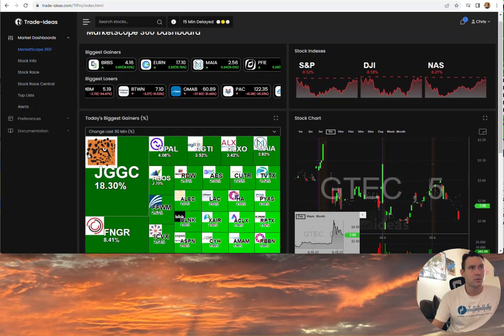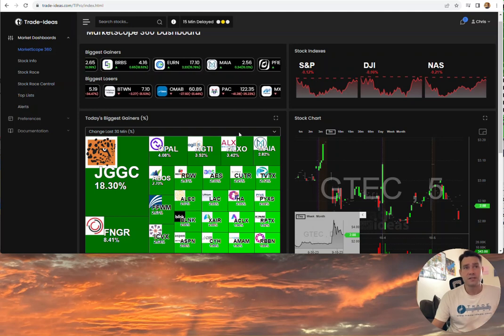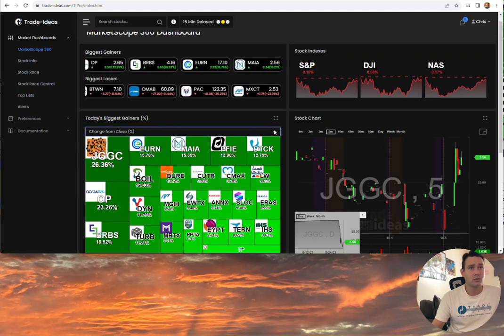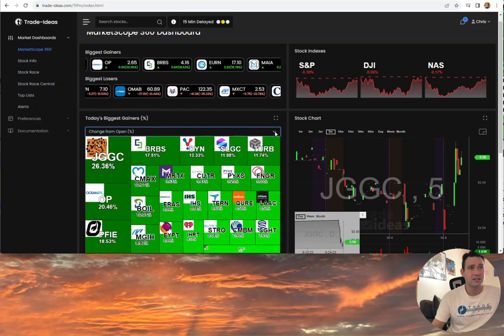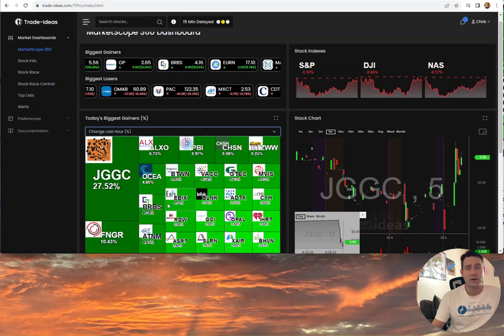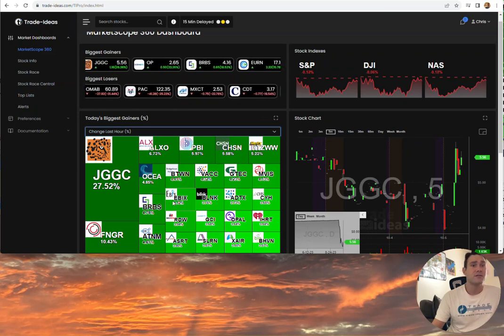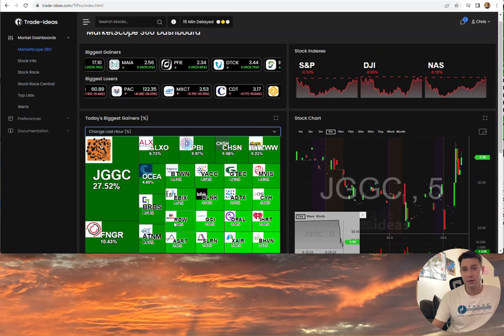Market Mojo with Chris